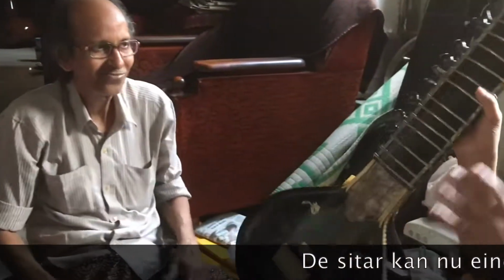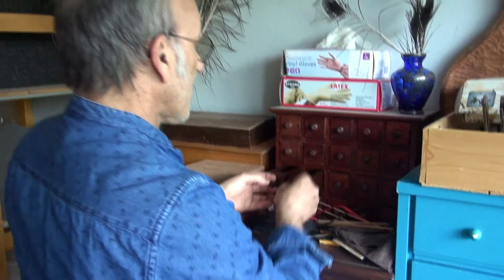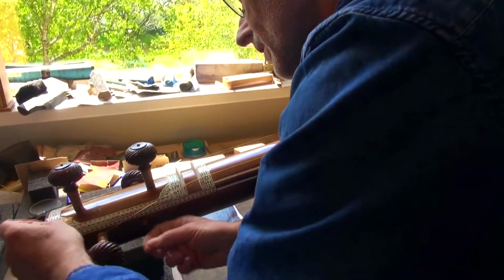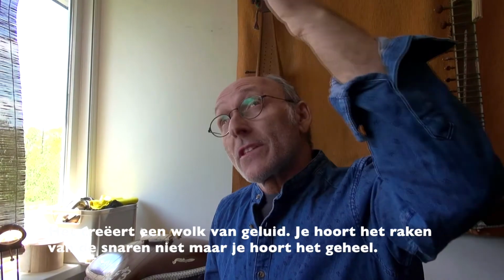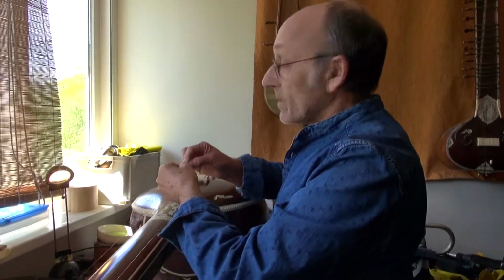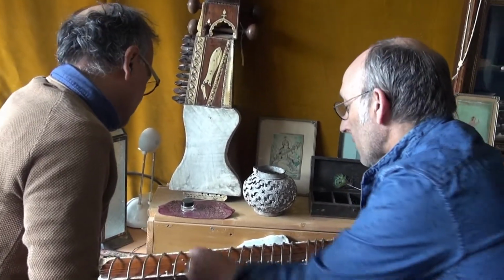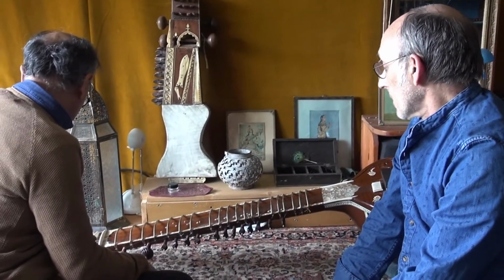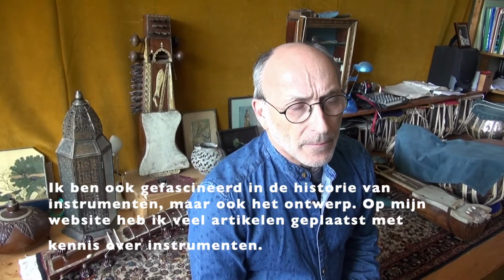Jawari, the soul of sound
I am extensively featured in a new video made by Saraswati Art in Amsterdam about the jawari and my life as a repairer of Indian instruments. I talk about my life in the world of Indian Instruments, my passion. The jawari is known as the soul of the sound on the Indian string instruments, in this mini-documentary, I explain some of my process and vision on this profound and delicate method of creating that unique sound of India.

My thanks to Sharmili and Siddharth Kishna of Saraswati Art in Amsterdam for asking me to do this project.